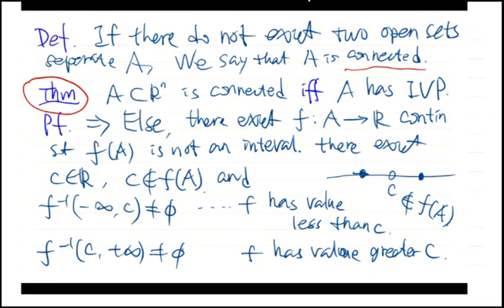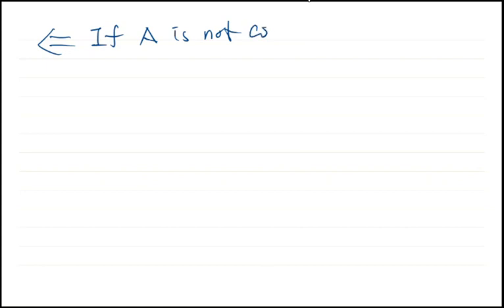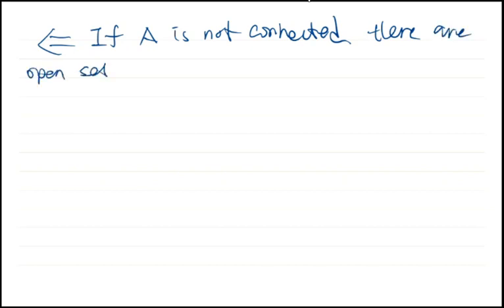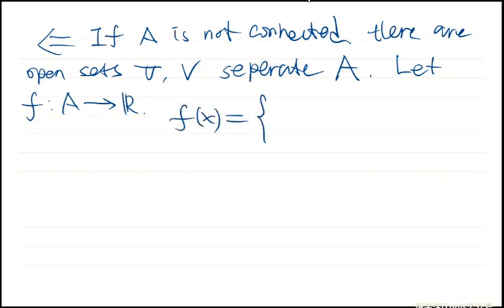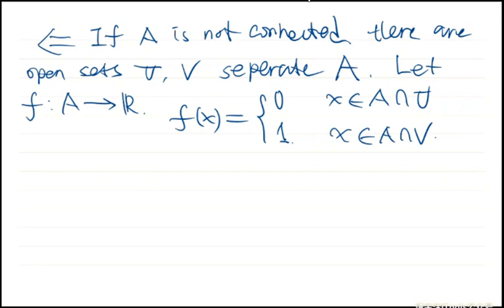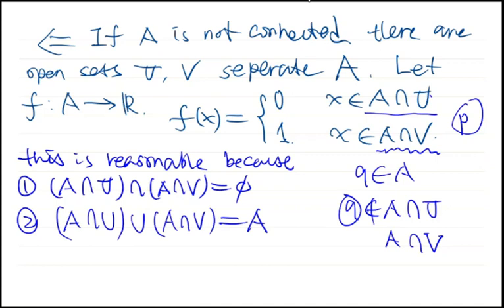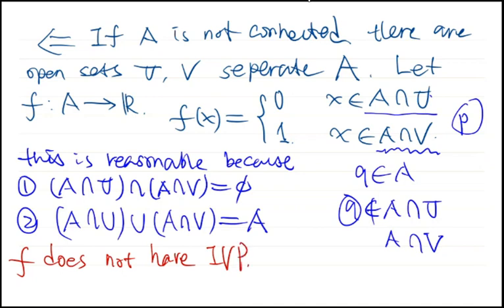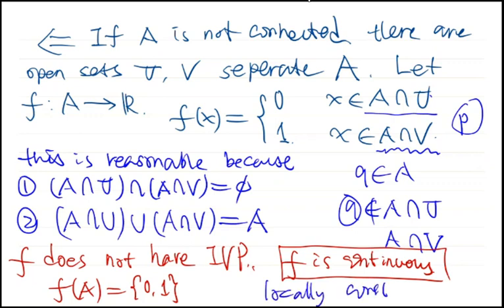31 connected 3